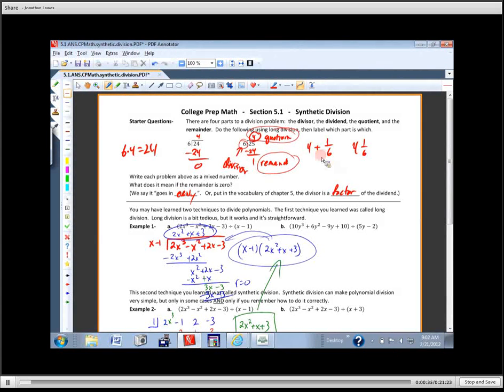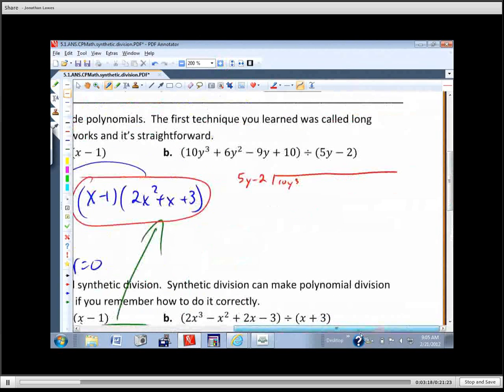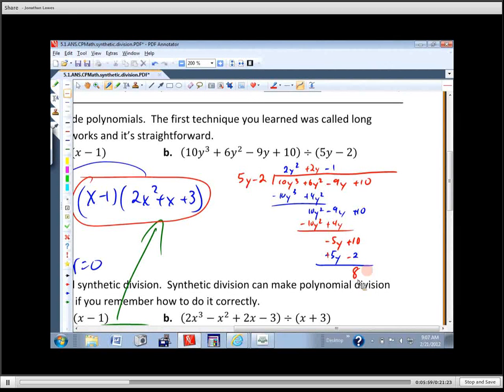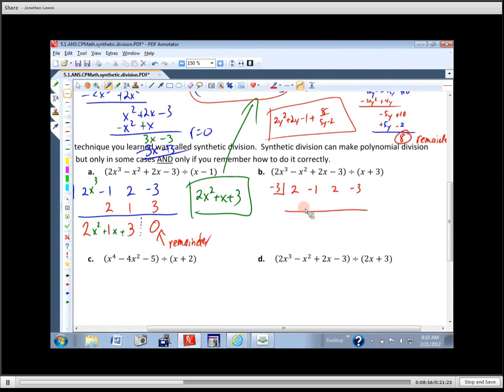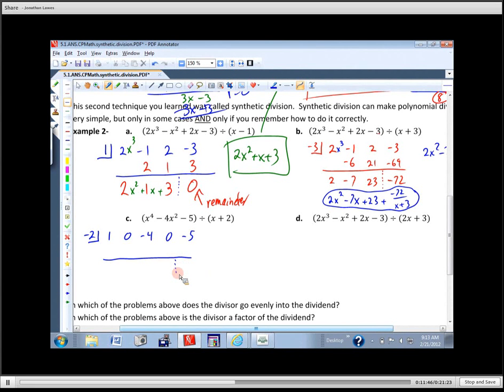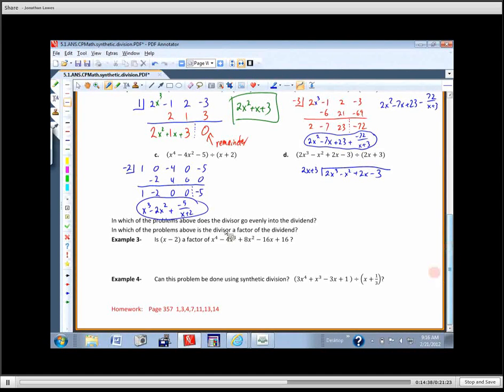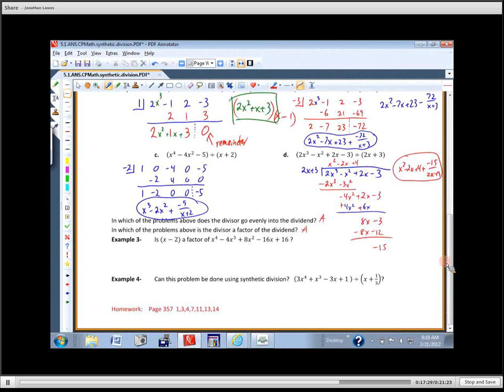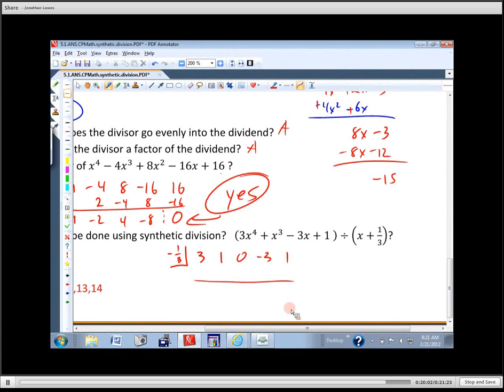College Prep- 5.1 Synthetic Division